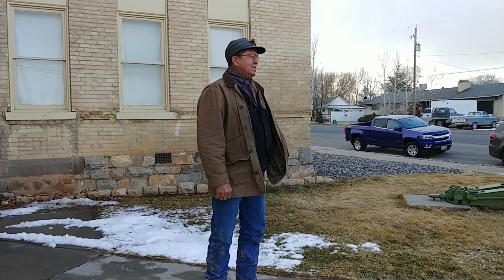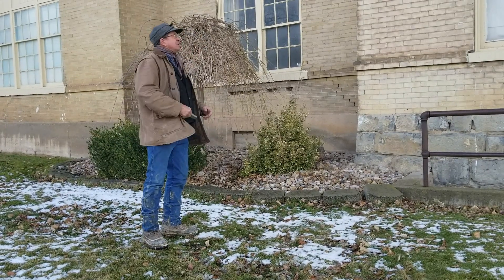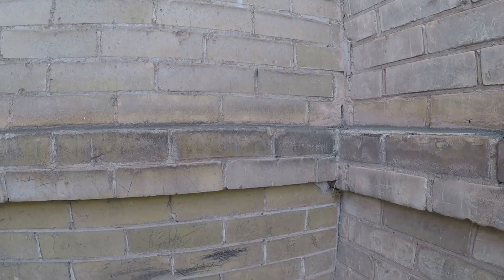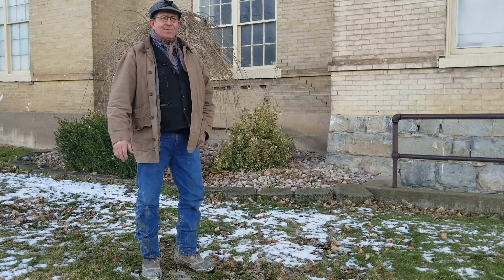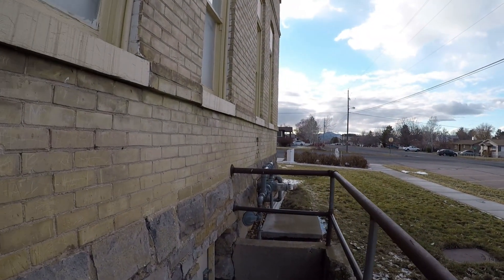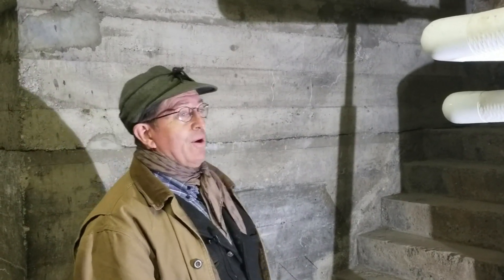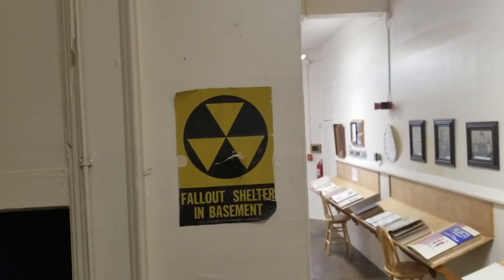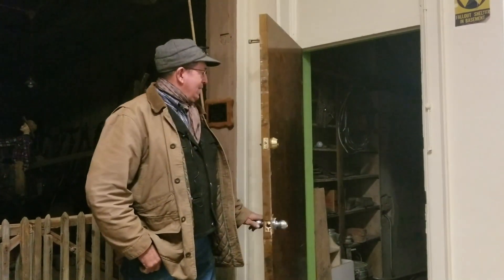Santaquin Chieftain Museum Basement Tour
Santaquin resident Andrew Goudy takes us on a tour of the museum basement and also shares some of the history of the building and the men who were custodians during the period of when it was a functioning school. As a young man, Andrew worked as a custodian for over three years. We are grateful for his knowledge of the building and sharing what he as learned from past custodians. We hope you enjoy this video tour! Thank you to Jacob Smith, Zack Smith and Carson Bott for filming and editing this video!